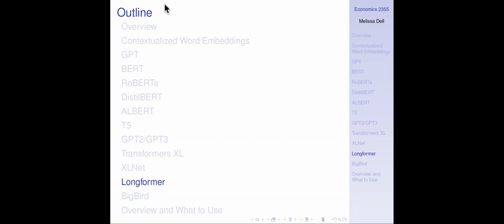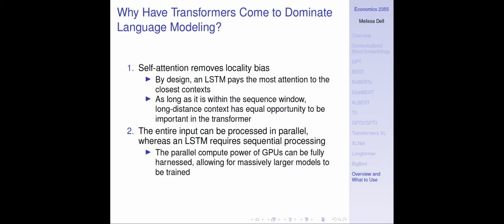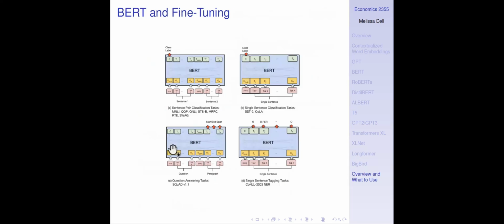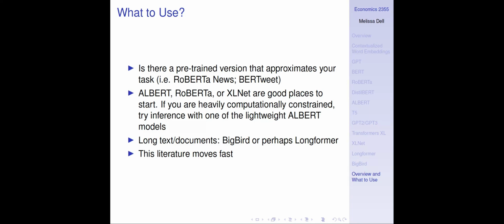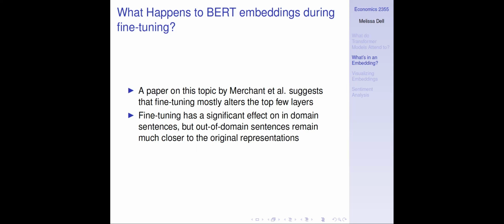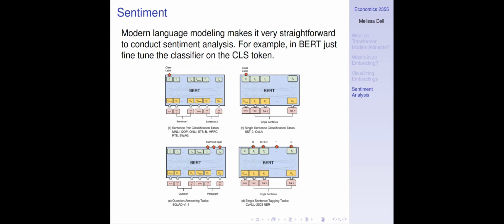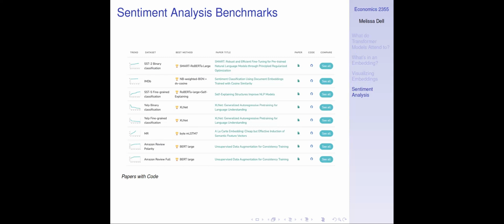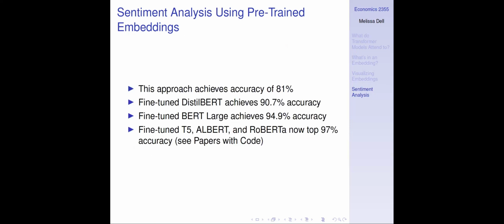Lecture 17: Understanding transformers; visualization; sentiment analysis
Understanding transformers; visualization; sentiment analysis